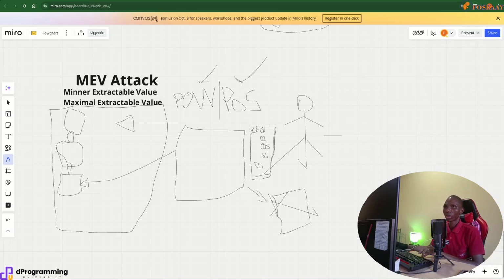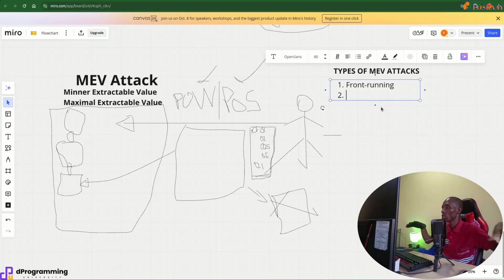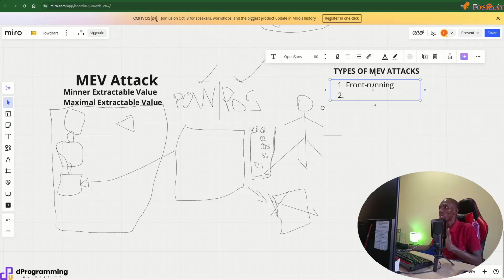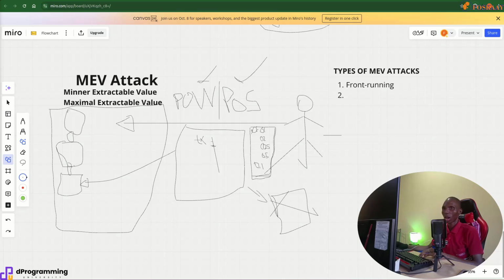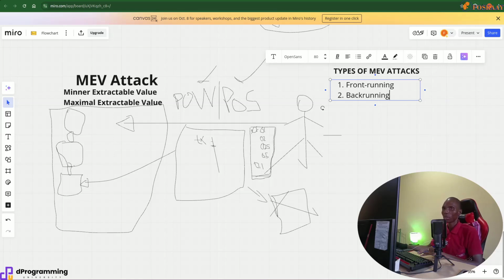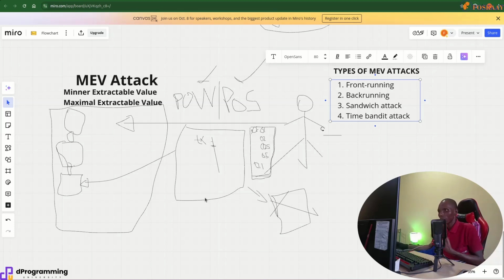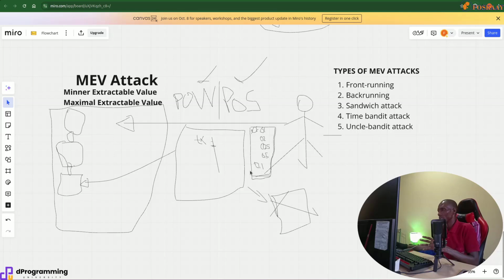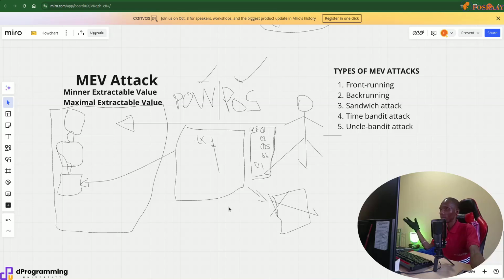6 MEV Attack Types Every Web3 Dev MUST Know! | Web3/Blockchain Development Tutorial/Guide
In this Web3/Blockchain Development Tutorial/Guide video, you will learn What Are The Types Of MEV Attacks EXPLAINED (6 MEV Attack Types Every Web3 Dev MUST Know).

Resources used in the video:
Command: